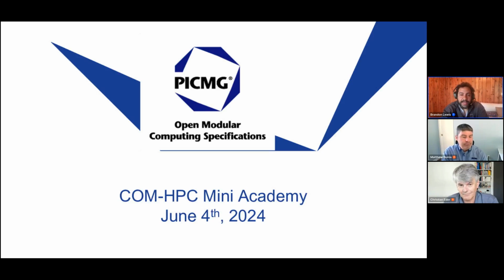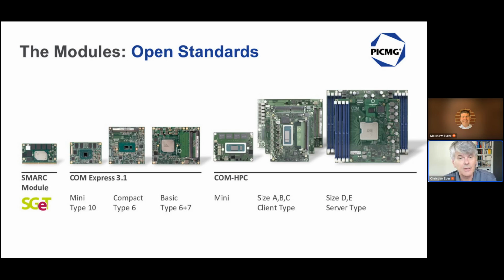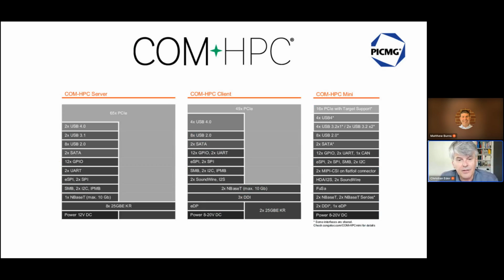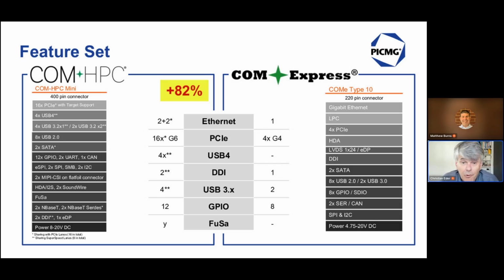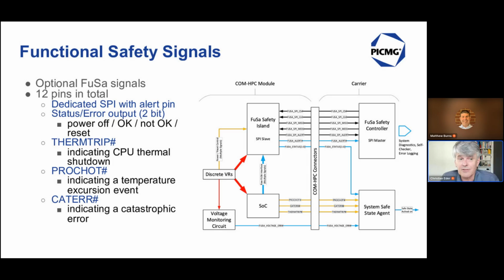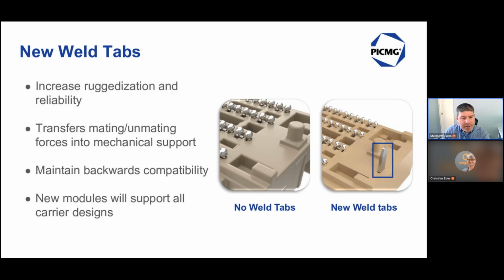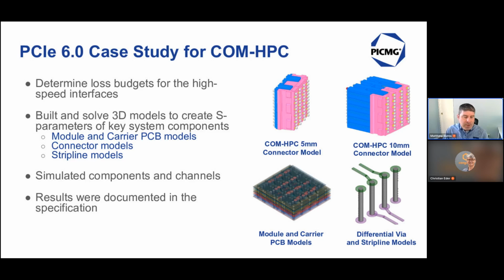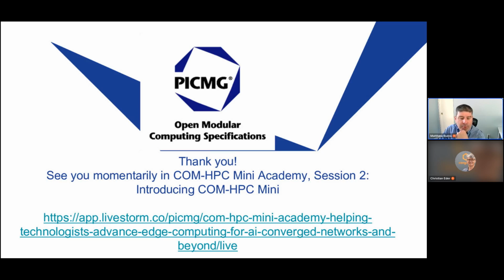COM-HPC Mini Academy: What's New in COM-HPC?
The open and interoperable COM-HPC specification helps satisfy demand for increased compute intelligence in server infrastructure, control endpoints and across edge networking environments. With support for heterogeneous processors up to 150W, an updated high-bandwidth connector, and ample onboard memory capacity, COM-HPC provides a path forward for system architects in need of flexible embedded hardware solutions that will remain relevant for decades.

As AI workloads and IoT platform requirements continue to evolve, COM-HPC continues to evolve with them. Now with a new compact “Mini” form factor and updated connector, the potential to support PCI Express Gen 6 and Compute Express Link 3.1 (CXL 3.1), Functional Safety (FuSa) capability, and more, COM-HPC is ready for deployment wherever technologists are building the intelligent edge.